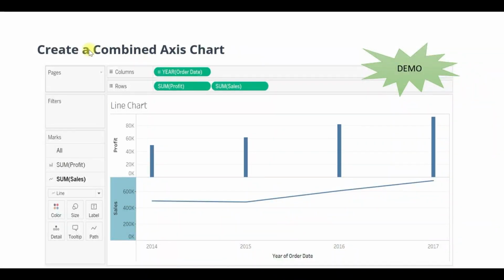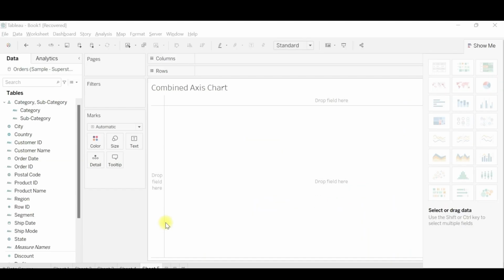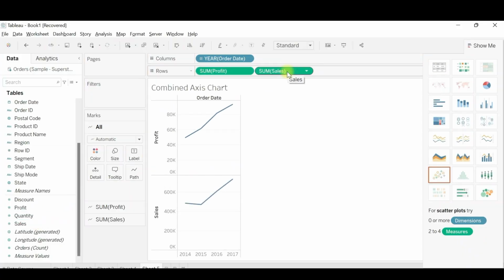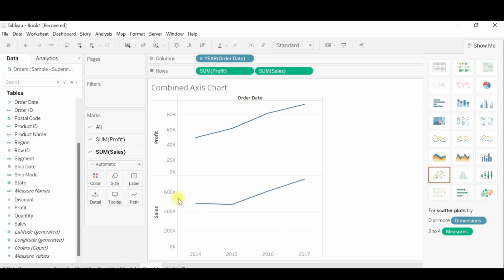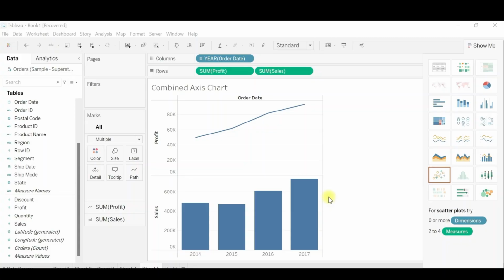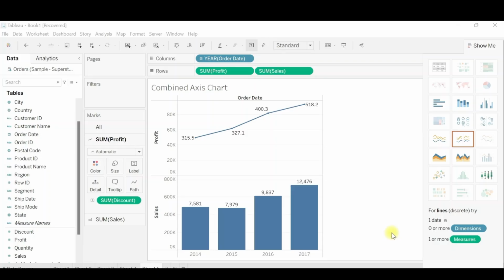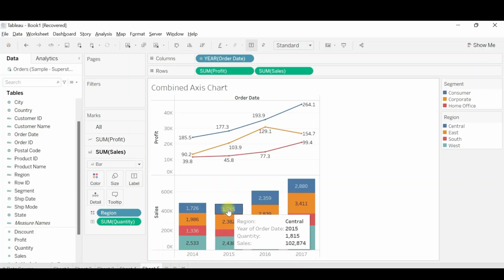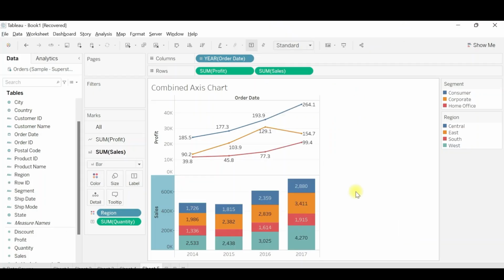Module 3 - 3.7 Combined Axis Chart in Tableau | Compare Multiple Measures in One Chart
Welcome to another lesson in Module 3: Exploring & Analyzing Data of the Tableau Full Course for Beginners.

In this Tableau tutorial, you'll learn how to create a Combined Axis Chart to visualize multiple measures in a single chart. Combined Axis Charts help compare related metrics efficiently while keeping dashboards clean and easy to interpret.

In this video you will learn:

• What is a Combined Axis Chart?
• When to use Combined Axis Charts
• Creating a Combined Axis Chart in Tableau
• Combining multiple measures into one visualization
• Customizing marks and colors
• Formatting the chart for better readability

Combined Axis Charts are commonly used to compare KPIs such as Sales vs Profit, Revenue vs Cost, Budget vs Actuals, and many other business metrics.

By the end of this video, you'll be able to build professional Combined Axis Charts that make business comparisons simple and effective.